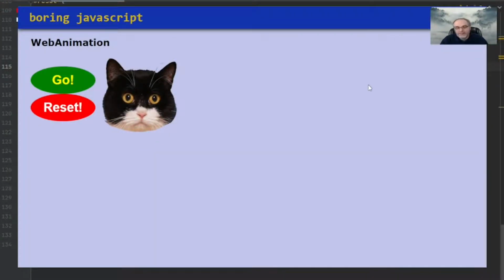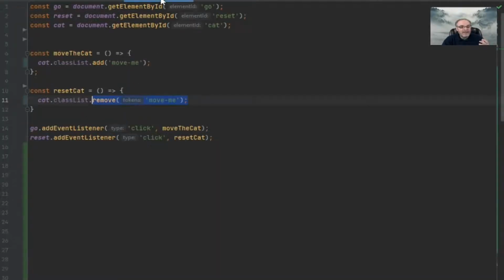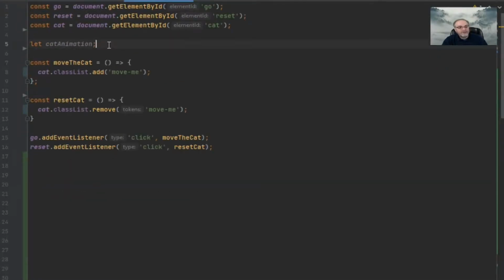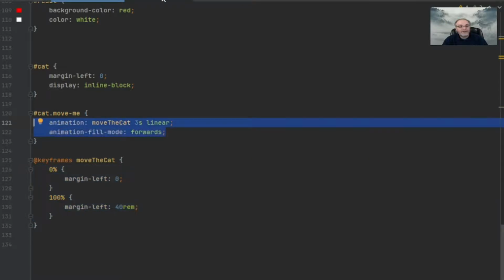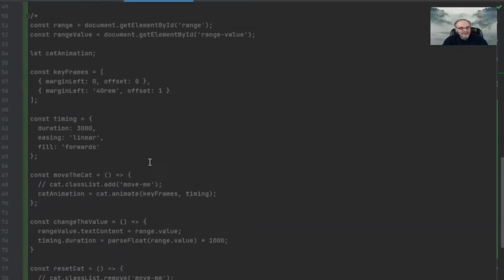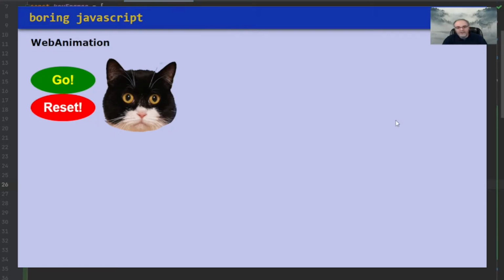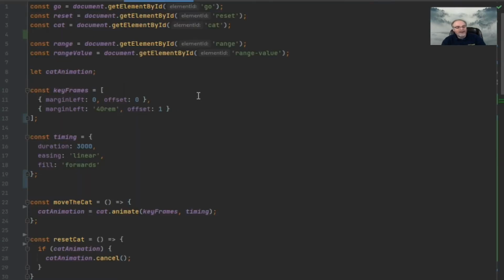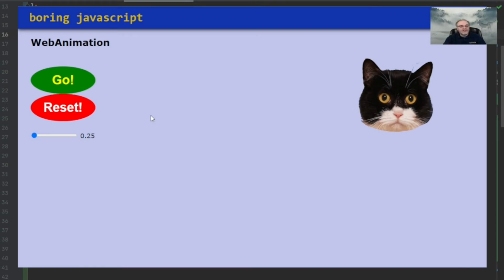J077: Webanimation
Hi everyone, and welcome to another exciting edition of Boring JavaScript! Today, we tackle WebAnimation, a great way to mirror all the great animation features you find in CSS, right in your own JavaScript application. And the best part is - you can make it dynamic! Of course you can, it's JavaScript. Get your inner Walt Disney going and check out the video.